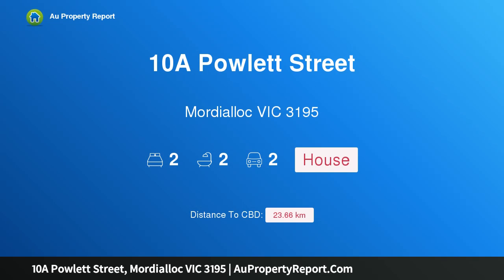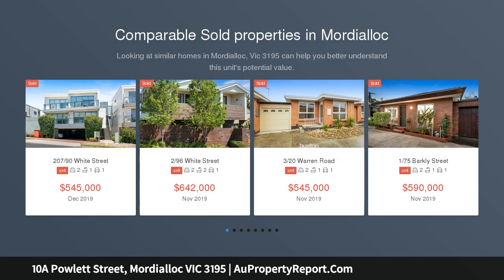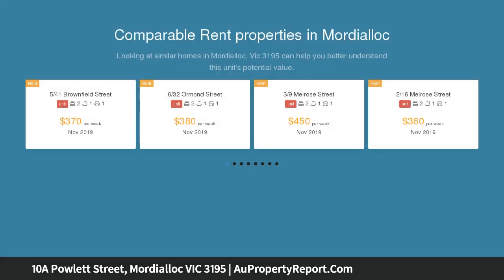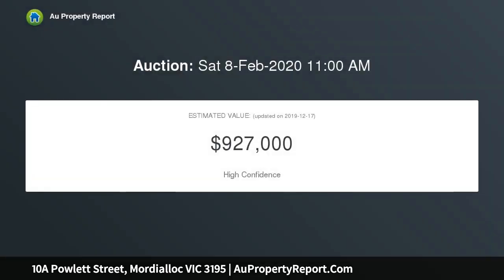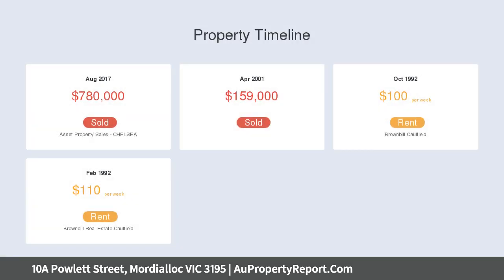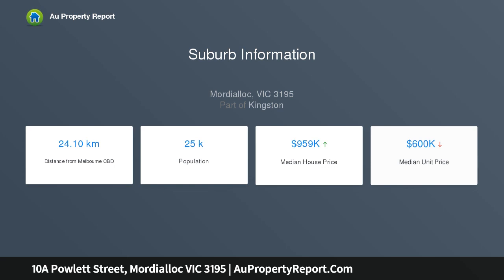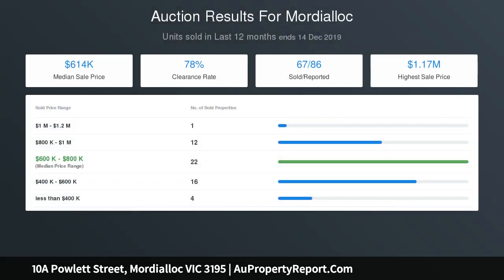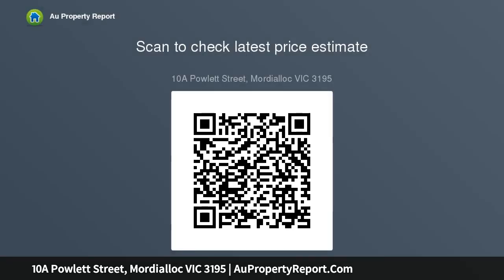10A Powlett Street, Mordialloc VIC 3195 | AuPropertyReport.Com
10A Powlett Street, Mordialloc VIC 3195
Property Type: house
Bedrooms: 2
Bathrooms: 2
Car Space: 2
Charming 2-bedroom period home in the heart of Mordialloc.